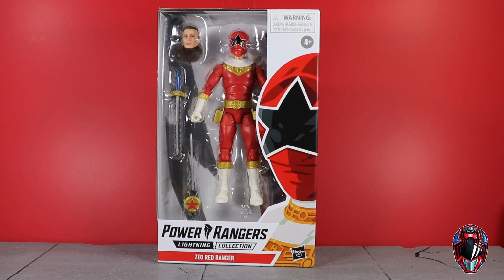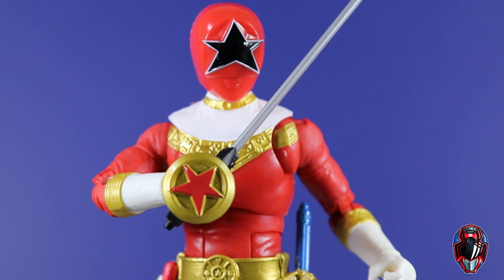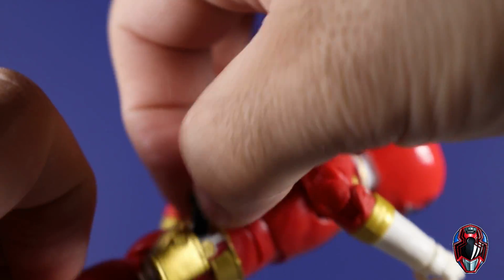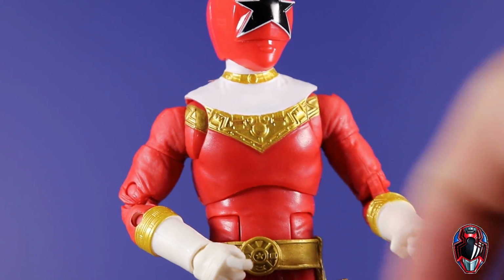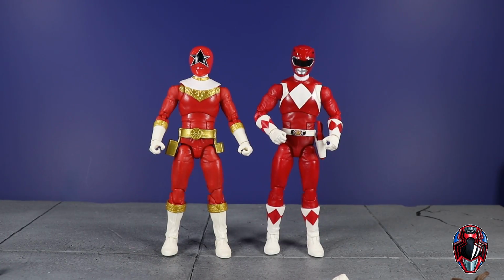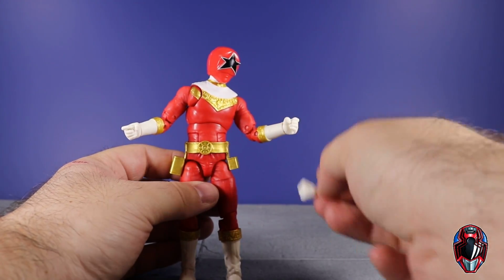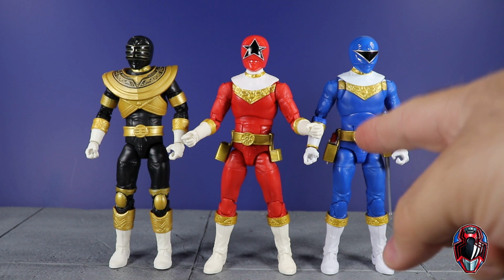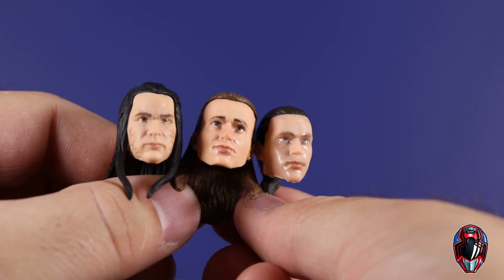Power Rangers Lightning Collection ZEO RED RANGER Tommy Oliver Wave 6 Figure Review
Hasbro Power Rangers Lightning Collection
Wave 6
Zeo Red Ranger